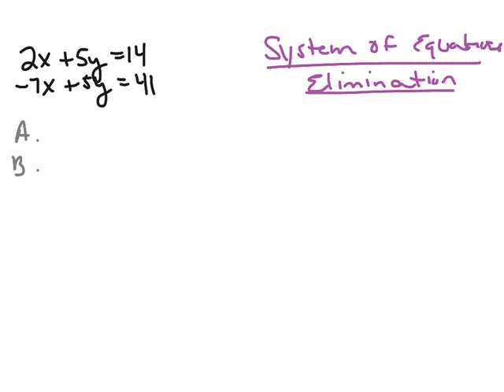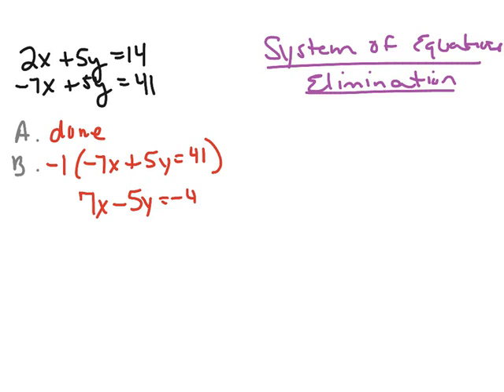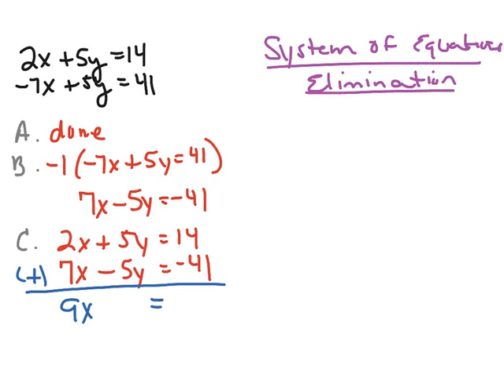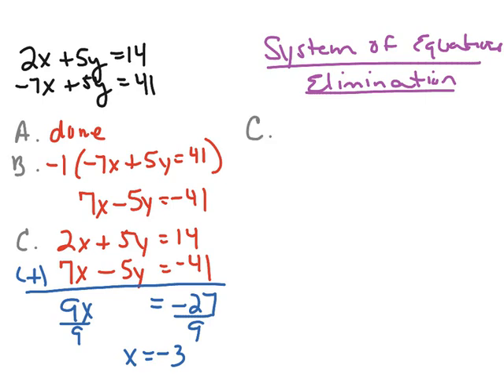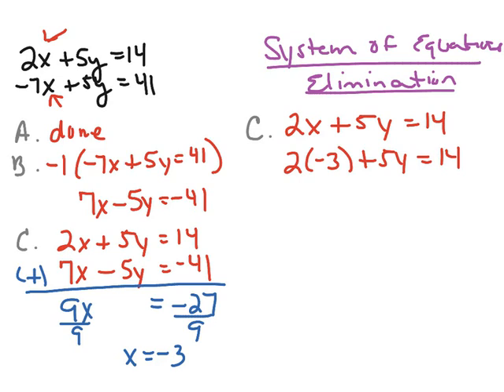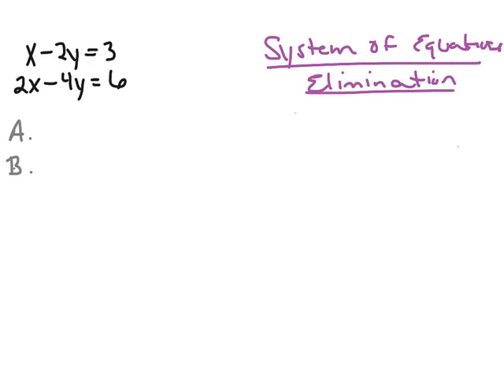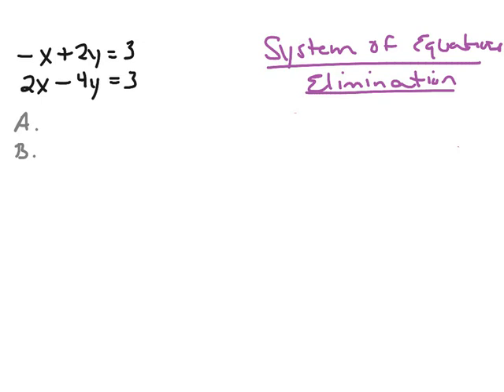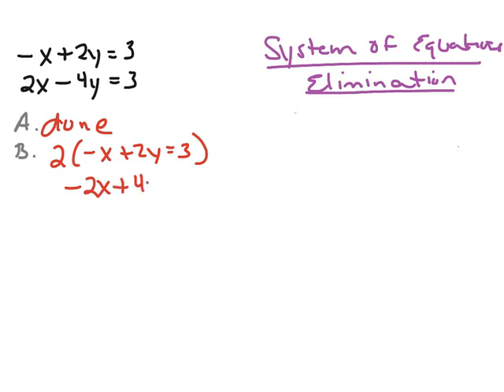System of Equations Elimination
Students will learn how to solve system of equations using the Elimination Method.